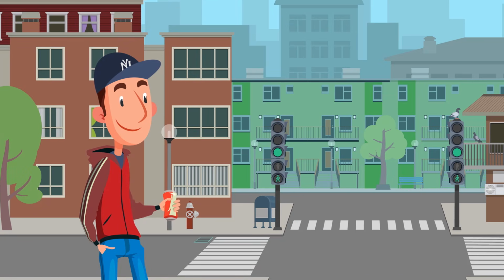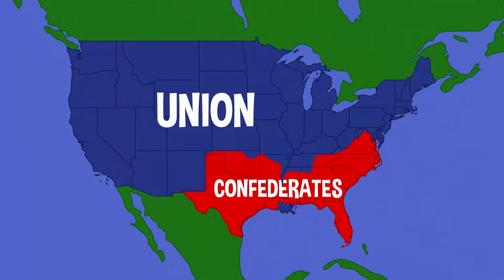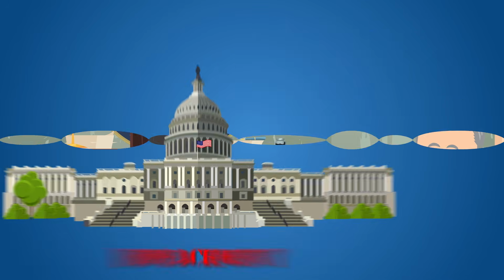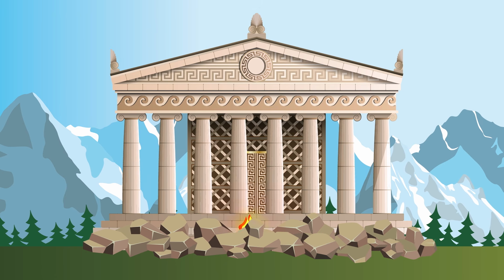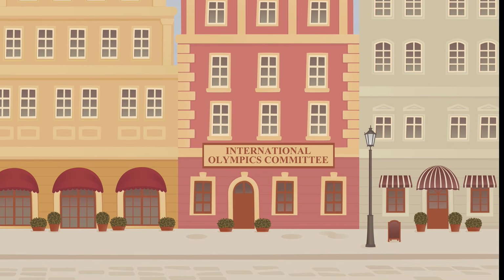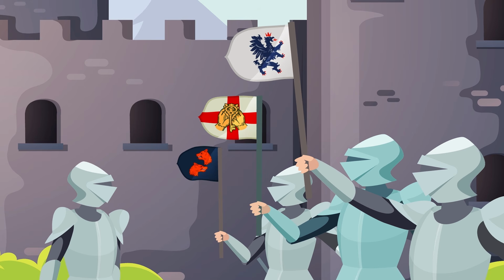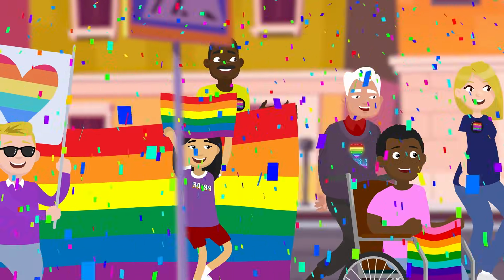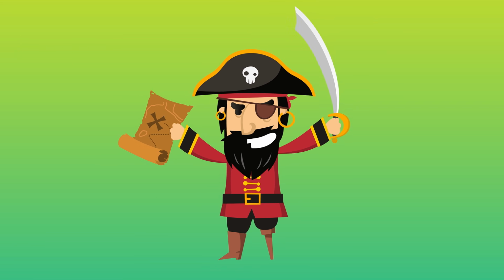8 History Questions They Won't Answer in School... | COLOSSAL QUESTIONS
8 Colossal Questions all about our world and it's history!

0:00 Why Don't Americans Have English Accents?
2:07 What Is Juneteenth?
5:00 Can the U.S. President Be Arrested?
6:42 Why Are Ancient Ruins Underground?
9:02 How Did The Olympics Start?
12:29 Why Do Countries Have Flags?
15:16 Why Is The Pride Flag Rainbow?
17:58 Did Pirates Bury Treasure?

Images used under license from Shutterstock.com

Narrated by: Matt Schneck

Written & Directed by: Matt Levy
Edited & Animated by: Jesse Henderson, Matt Schneck, Hayden Patterson Anton Makarau, and G. Jesse Martinez
Executive Producer: Judy Meyers